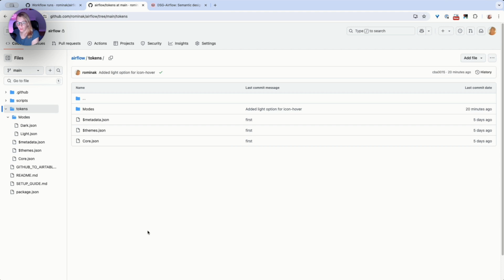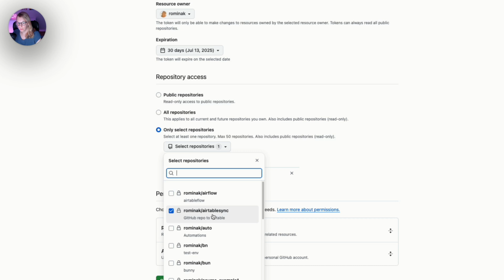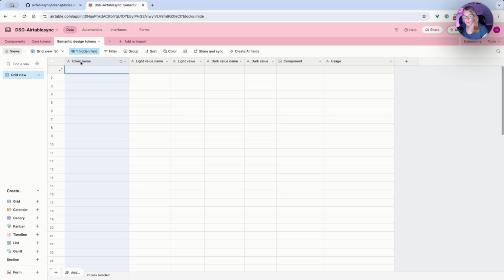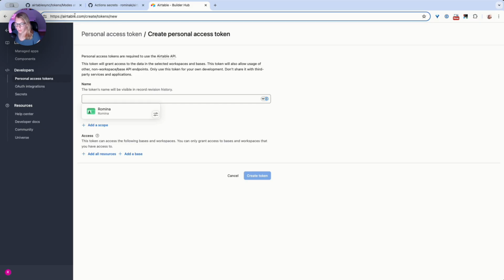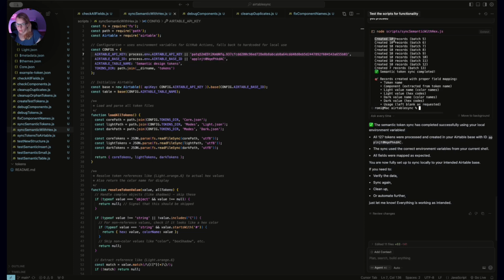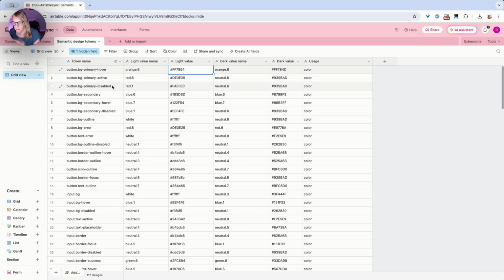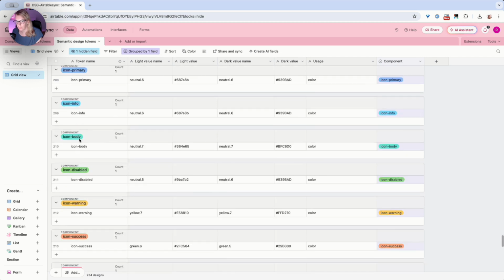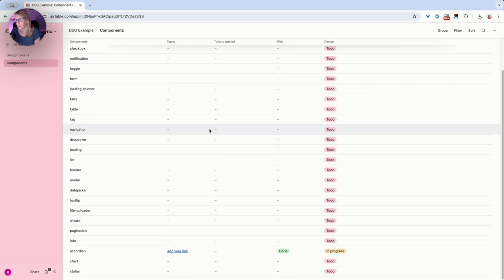Automatically sync design tokens from GitHub to Airtable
Need to get your design tokens into Airtable without the mess?
In this video, I’ll show you how to sync tokens to Airtable from:

✅ A GitHub repo or local JSON files (including semantic tokens)
✅ Figma using the Tokens Studio plugin

Perfect if you’re managing light/dark themes or want a clean Airtable overview of all your tokens.

🛠 What it does:
• Reads your JSON files with tokens
• Copies actual values (so hex codes are filled in)
• Auto-fills Airtable with: token name, component, light/dark values, usage
• Groups tokens by component
• Removes duplicates and cleans up the table

🧩 What you need to set it up:
• An Airtable base with a table to sync tokens into
• A personal Airtable API key + base ID
• Your design tokens in JSON format (from GitHub or locally)
• Optional: Figma + Tokens Studio plugin if you want to sync straight from Figma